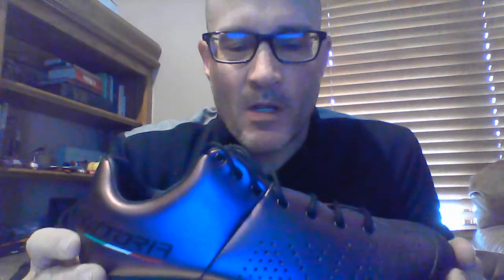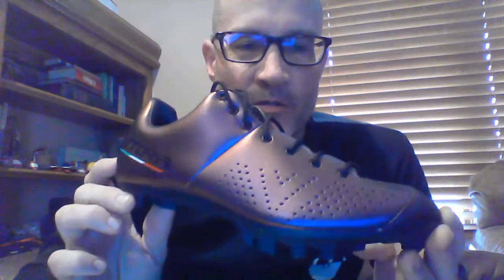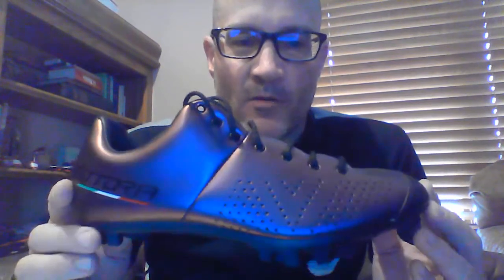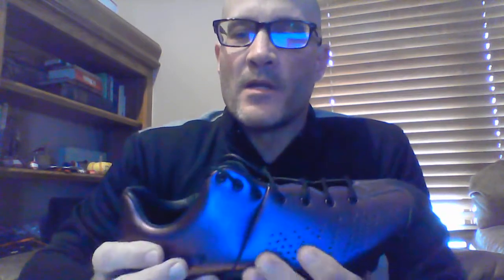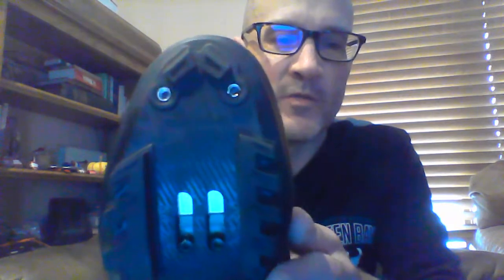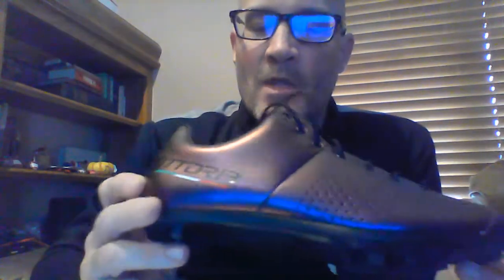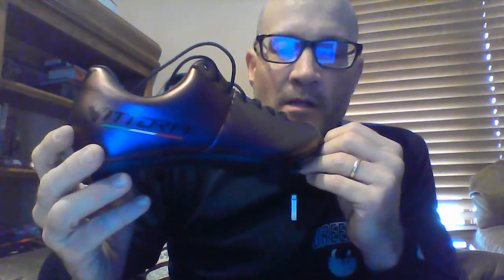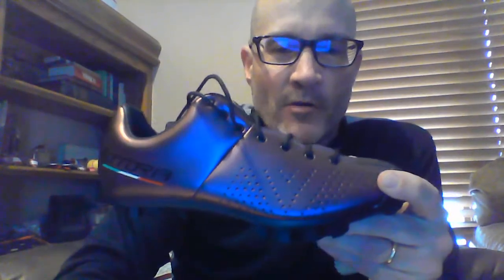Vittoria Tierra Gravel Shoe: $199 MSRP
DESCRIPTION:
New Gravel shoe Made in Italy, with great performance on both asphalt and off-road, perfect for exploring new trails. The microfibre upper with reduced stitching and traditional lace-up closure give the shoe a classic look with modern performance. Thanks to its breathable and impermeable membrane allows an optimal ventilation to the foot and a protection against water and mud. Vulcanised rubber toecap to protect the shoe. Sole loaded with 10% carbon fiber, wide cleat area for improved mud clearance.

UPPER: Soft Touch Microfibre with internal reinforcement. Breathable and impermeable membrane.

COLOUR: Photosensitive, according to light reflect a color gradiation varying between purple, blu, grey and black
CLOSURE: Laces
SOLE: XECARB® 10 (EU 38 - 47) (EU 38½ - 45½)
WEIGHT: 296 gr. (EU 42)